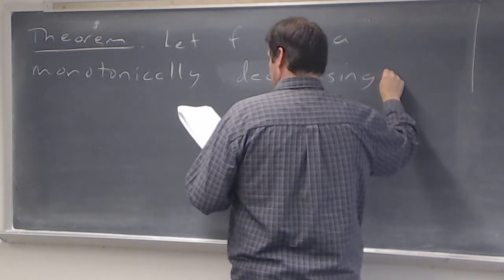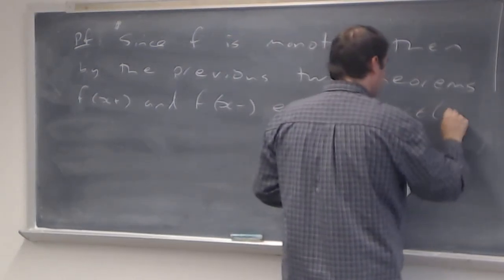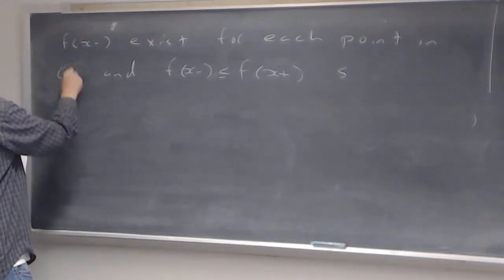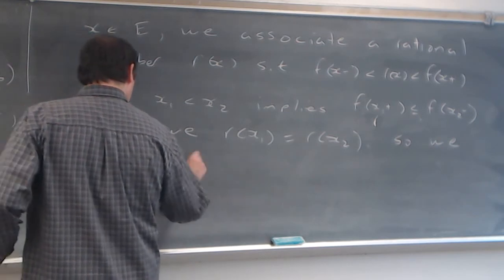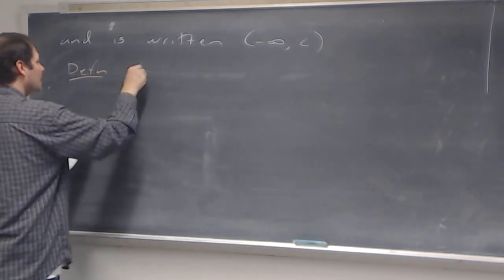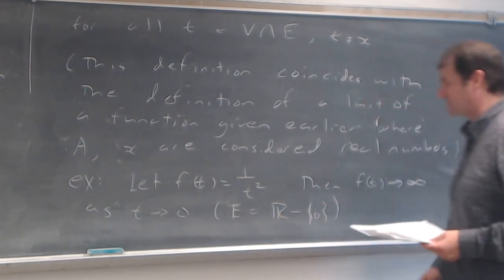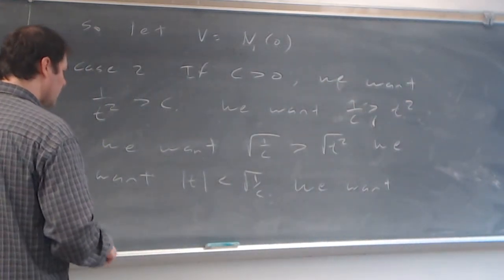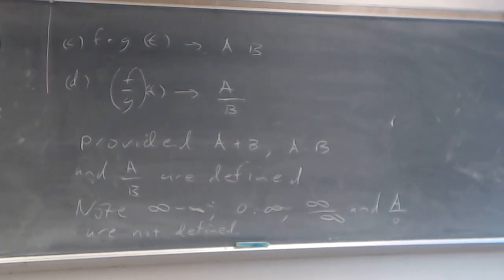Math 5610 Lecture 34 (last video)